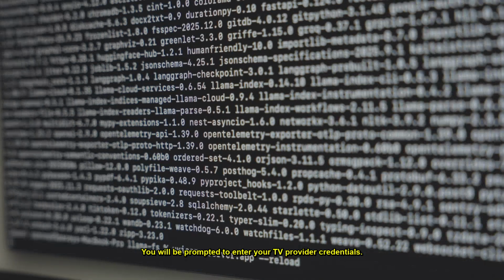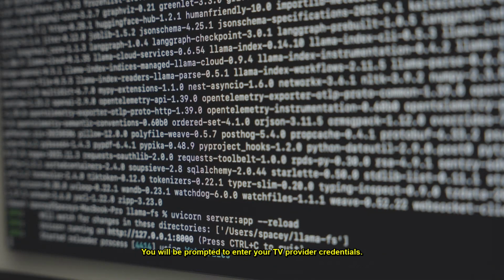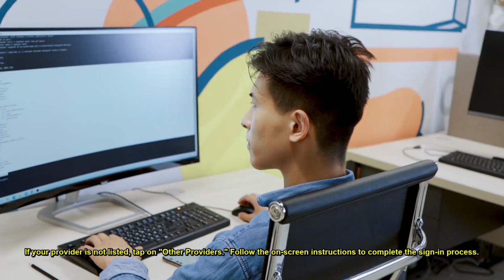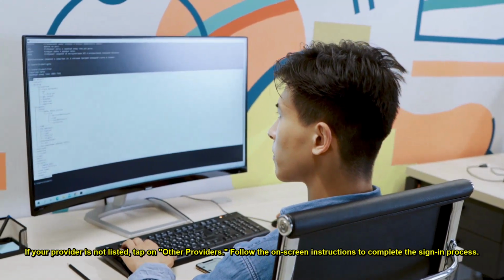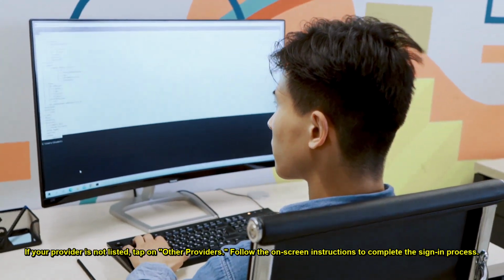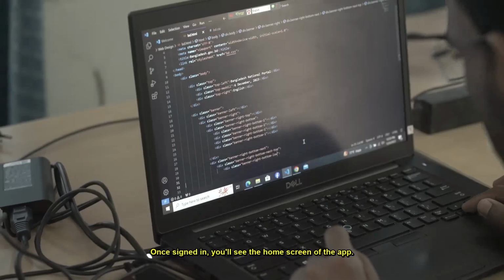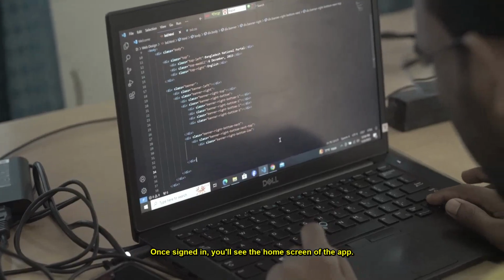How to activate NBC Sports app - Quick Setup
Unlock the full potential of your sports viewing experience with our quick and easy guide on how to activate the NBC Sports app! In this video, we walk you through the step-by-step setup process, ensuring you can enjoy live events, replays, and exclusive content in no time. Whether you're a fan of football, basketball, or any other sport, this tutorial will help you get started. Don't miss out on the action—watch now and elevate your sports experience!